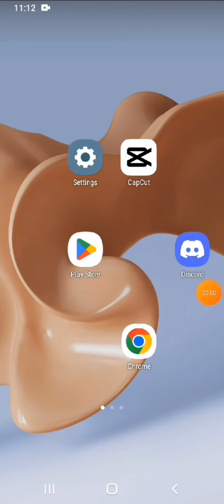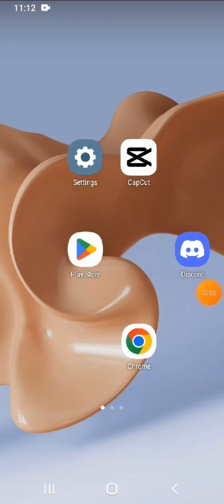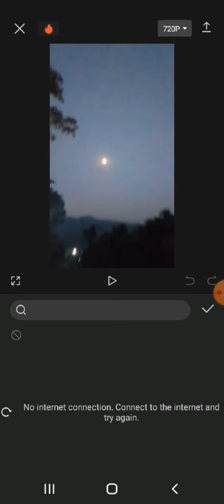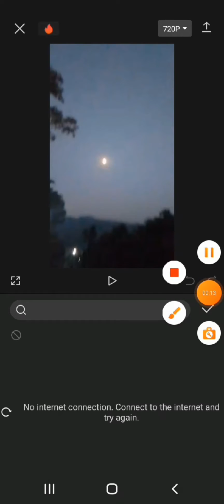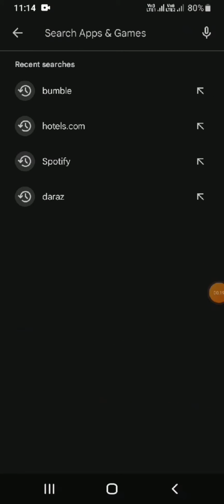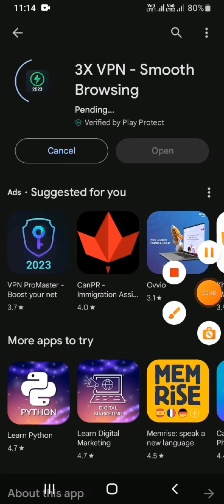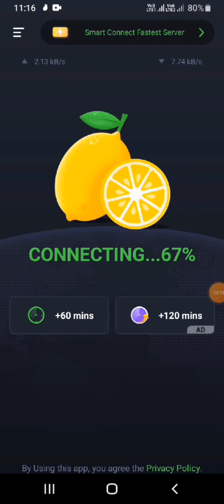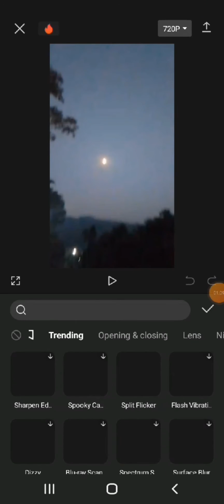How to FIX CapCut No Internet Connection Error (EASY FIX!)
In this tutorial, we'll guide you through the process of fixing the "CapCut no internet connection" issue, enabling you to resume your video editing seamlessly. CapCut is a powerful video editing app, but sometimes users may encounter connectivity issues that prevent them from accessing certain features or syncing their projects.

Join us as we explore effective solutions to troubleshoot the "CapCut no internet connection" problem, providing clear, step-by-step instructions on how to check your internet connection, restart the app, clear cache and data, update the app, and adjust your device settings to ensure smooth operation. Whether you're editing on Android or iOS, this tutorial will equip you with the tools and knowledge to overcome connectivity issues in CapCut and continue editing your videos without interruptions.

Tune in now to learn how to fix the "CapCut no internet connection" error and get back to creating amazing content!